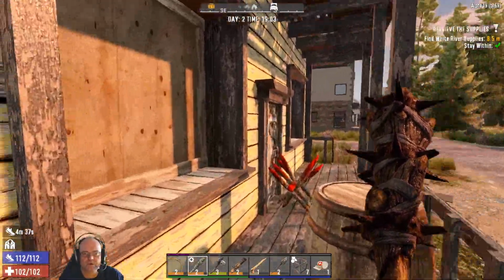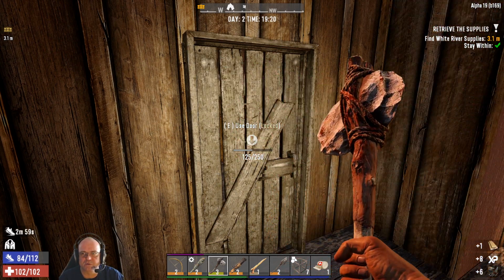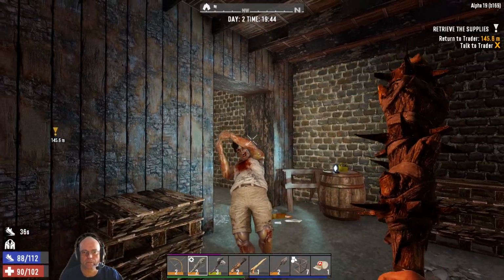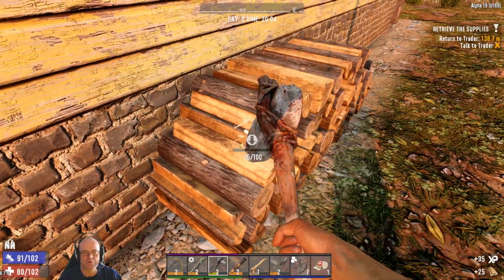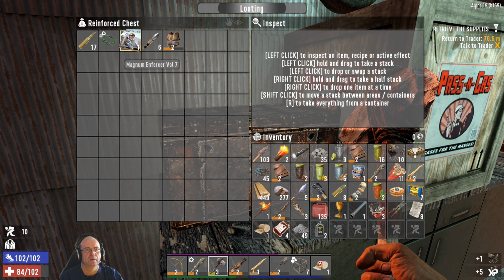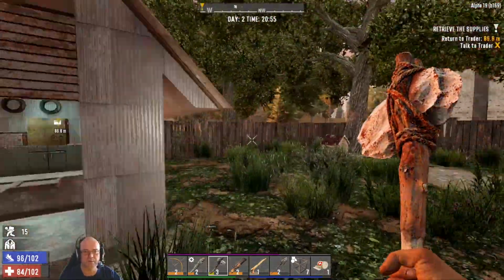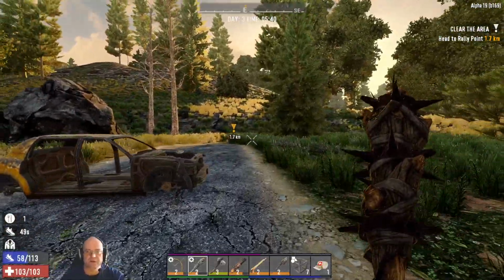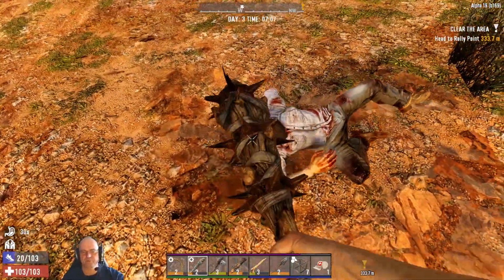7 Days to Die Alpha 19 Exp - Ep.6 - "Into The Desert" - Let's Play with RaidzeroAU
7 Days To Die Alpha 19 Experimental Gameplay - Desert biome found.
World Seed: PARADISELOST

7 Days to Die is an open world, voxel-based, sandbox game that is a unique mix of First Person Shooter, Survival Horror, Tower Defense and Role Playing Games combining combat, crafting, looting, mining, exploration, and character growth.

7DTD developed by The Fun Pimps.